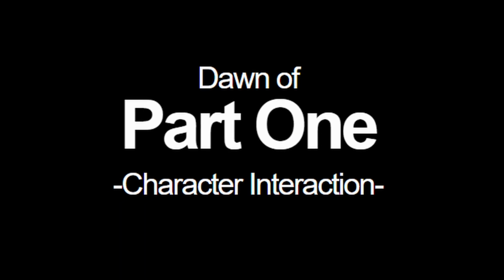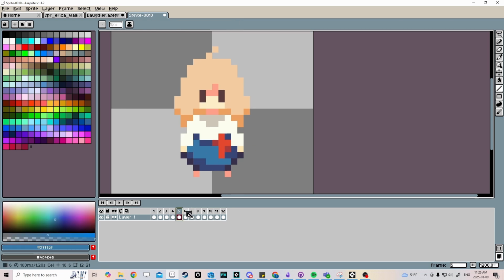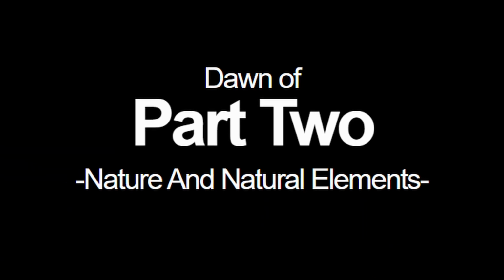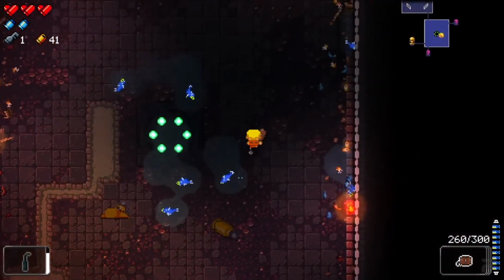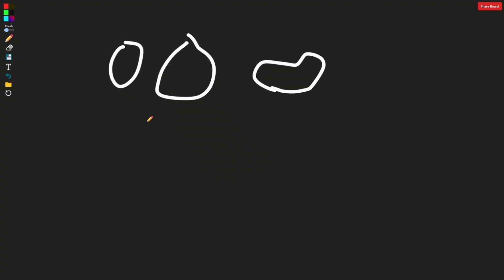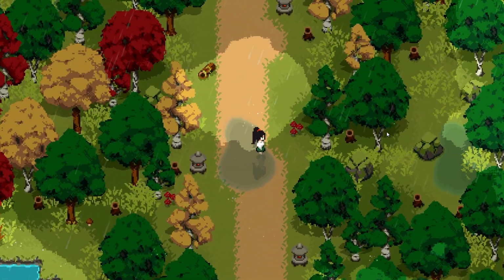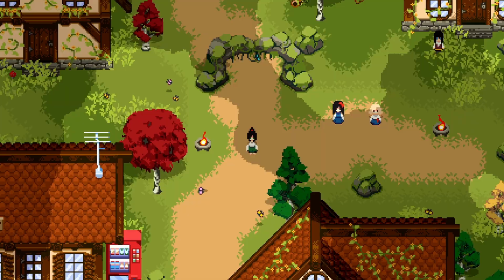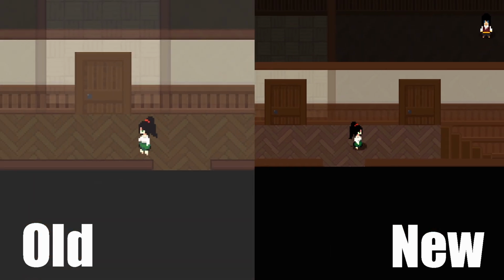The Little Things: Adding Detail to my Indie Game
Hey friends! I’m Christian, a solo indie dev working on Ethos Augur, a 2D narrative roguelite inspired by Studio Ghibli, Mushishi, and Undertale, with mechanics from Hades and Hunter x Hunter-style combat. In this game devlog, I'll show you how I brought my characters to life, added environment effects like puddles and fluid simulations, and made some changes to my art style to make it more cohesive.. If you love relaxing game devlogs or want to learn how to make your game feel alive, this one’s for you!

For those interested in following along with the same tutorials that I did, here's the links: